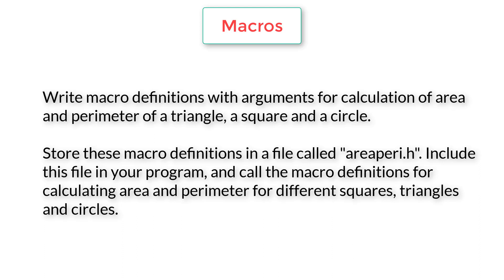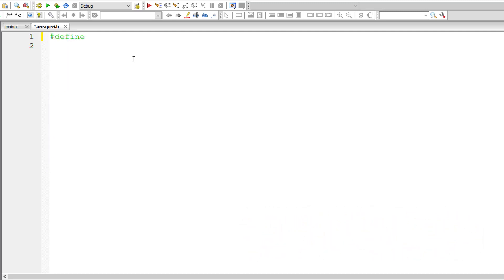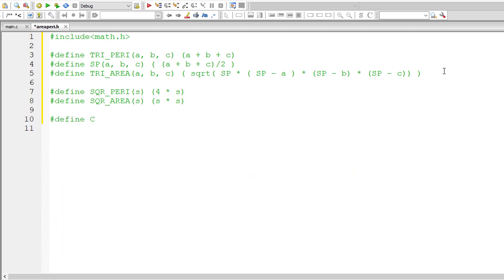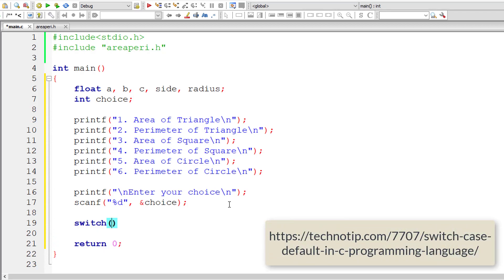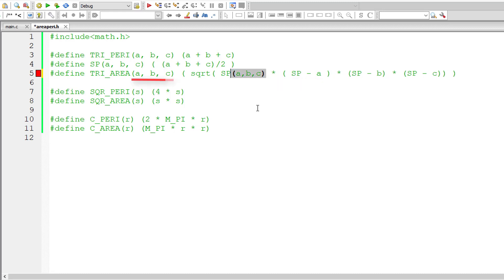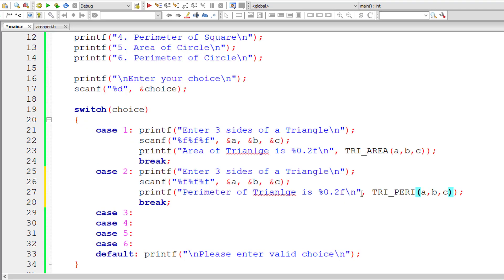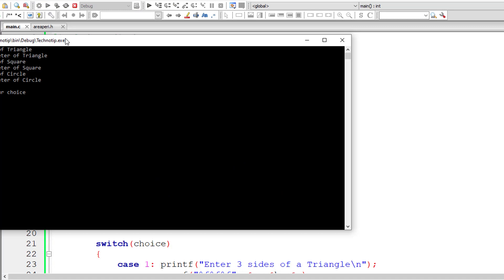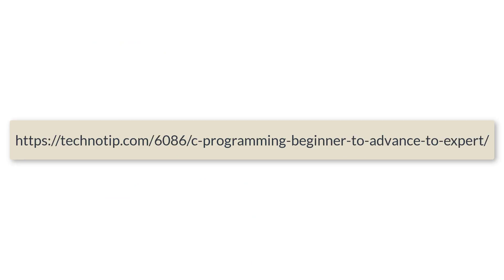Using Macros Find Area and Perimeter of Triangle, Square, Circle: C Program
Problem State: Write macro definitions with arguments for calculation of area and perimeter of a triangle, a square and a circle.

Store these macro definitions in a file called “areaperi.h”. Include this file in your program, and call the macro definitions for calculating area and perimeter for different squares, triangles and circles.